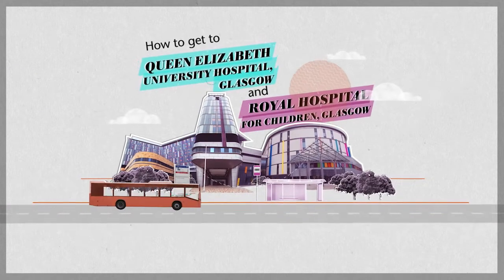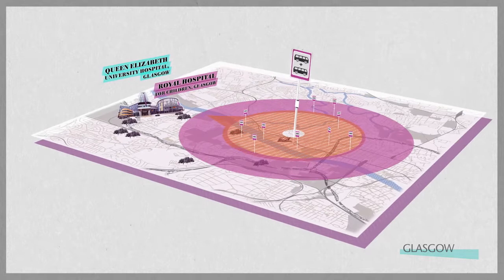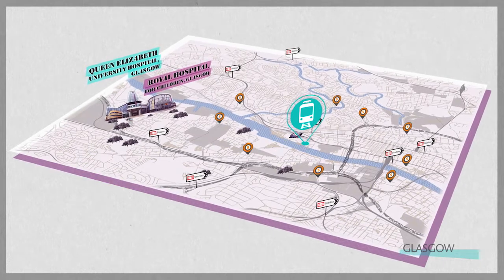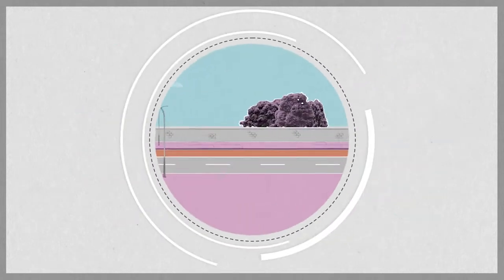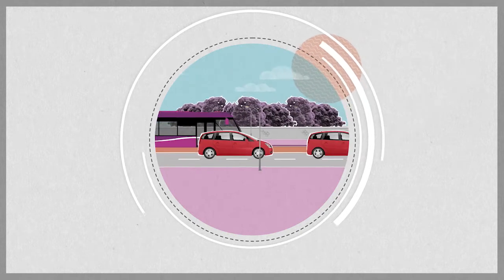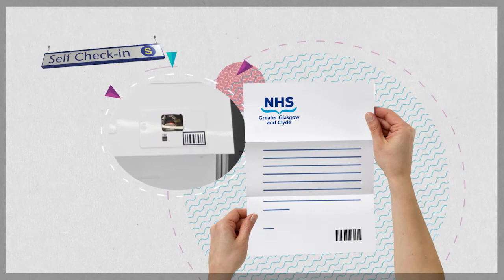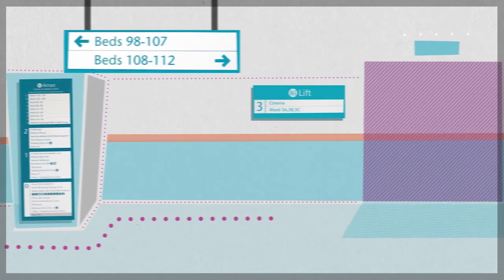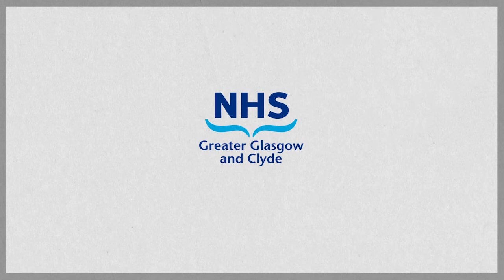NHSGGC - Getting to the new Queen Elizabeth University Hospital Campus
Transport information on getting to the home of the new hospitals, the Queen Elizabeth University Hospital, the Royal Hospital for Children and the other services and facilities on the campus.